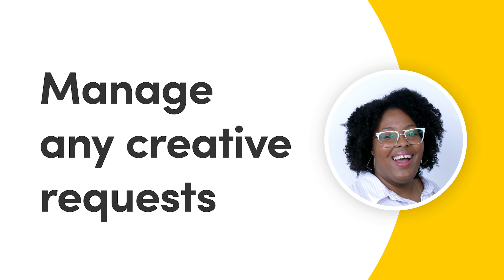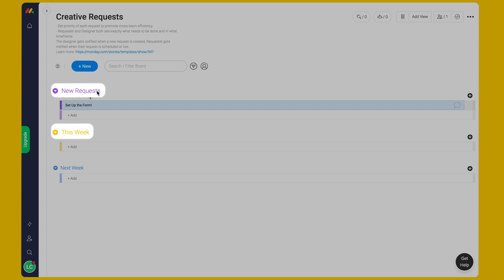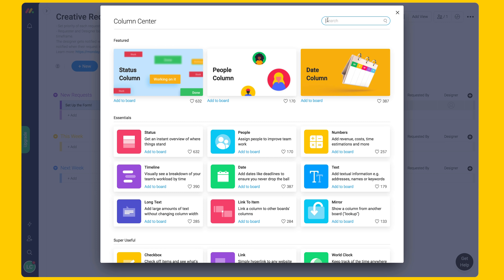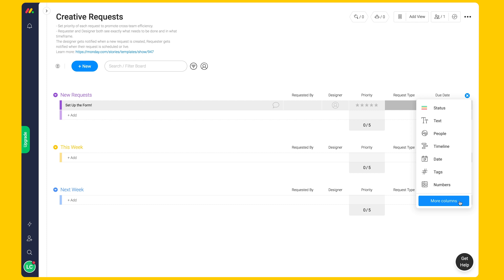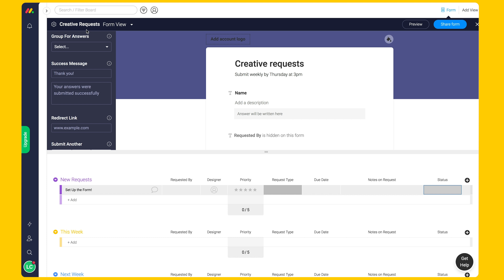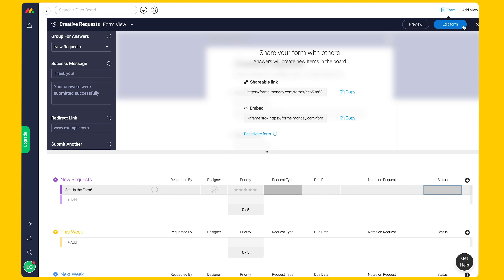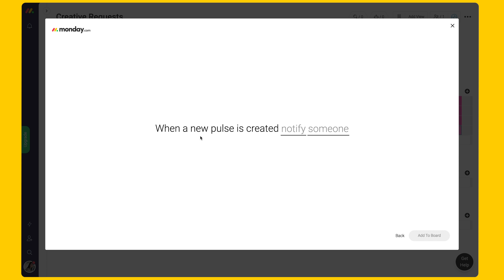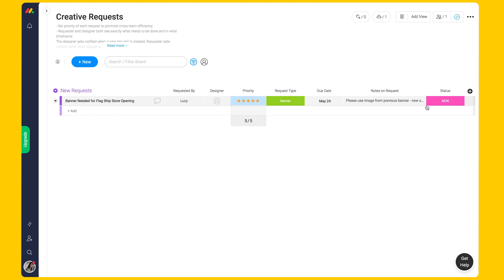Manage any creative requests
Creative teams know that it can be overwhelming to manage many different requests. monday.com can help you nail down a process and maintain transparent communication.

Our very own MaShari goes over ways we can receive creative requests and organize the work from there!

If you want to learn more about getting started with monday.com, be sure to visit support.monday.com!